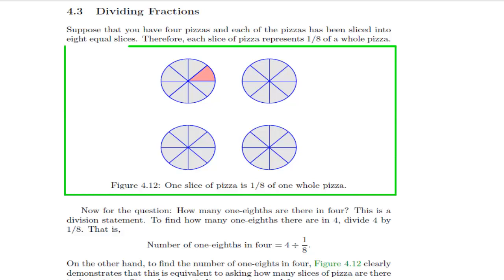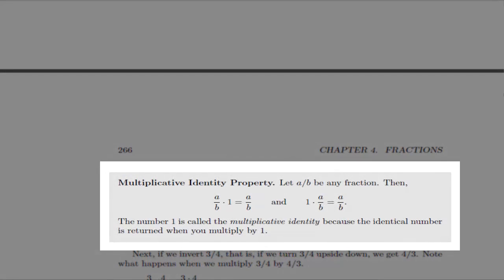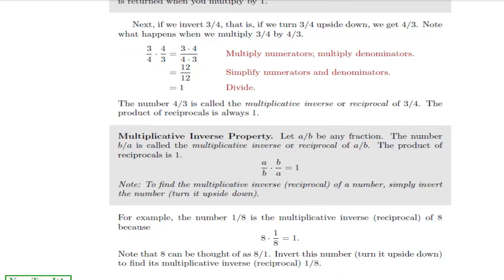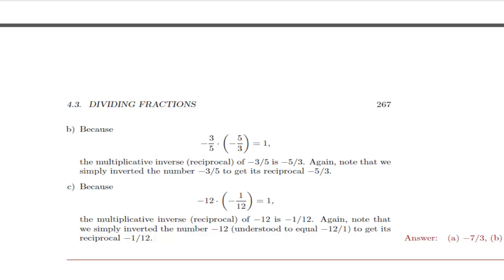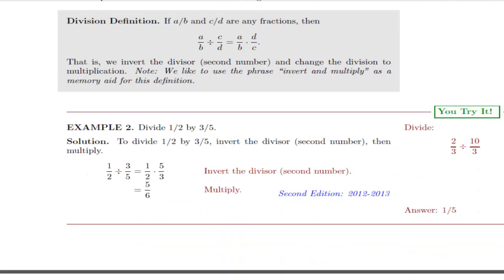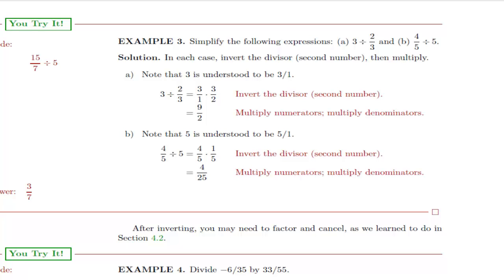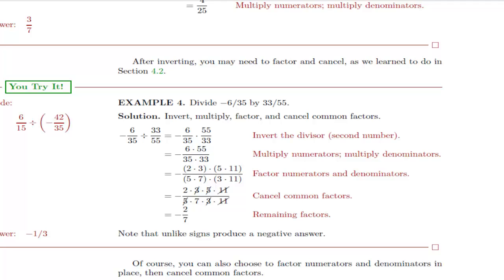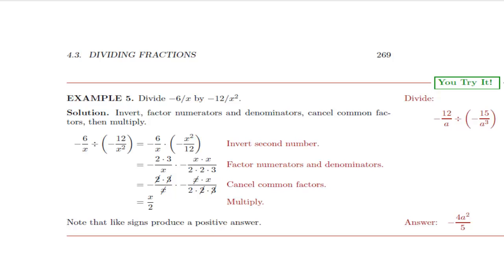Prealgebra Textbook Section 4.3 Lesson